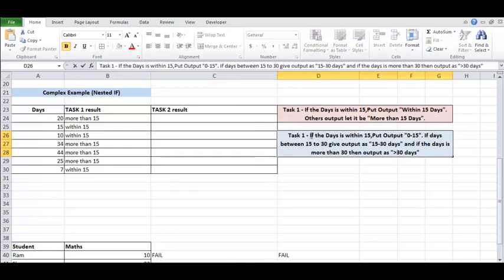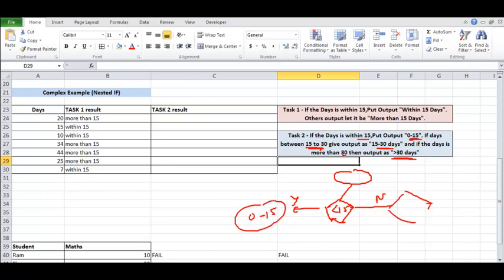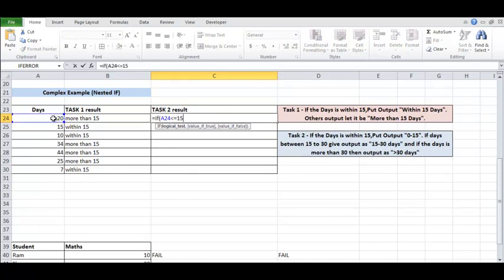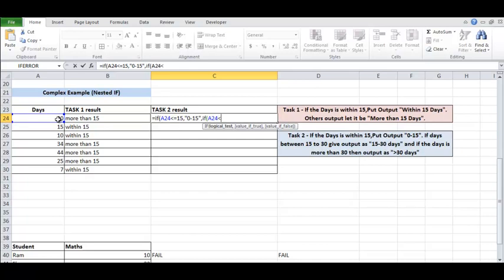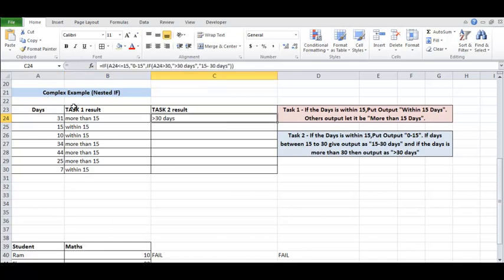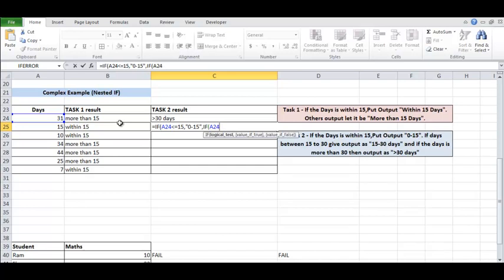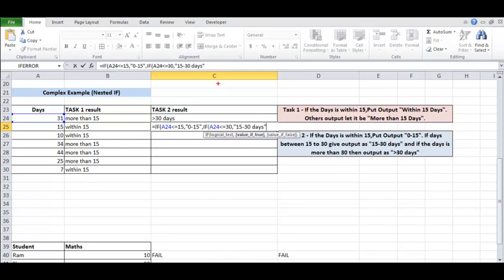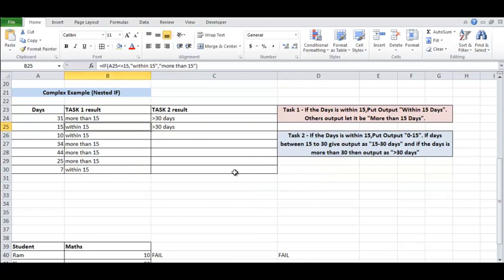How to format IF Function with Nested Example in excel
The IF function allows you to make a logical comparison between a value and what you expect by testing for a condition and returning a result if True or False. IF(Something is True, then do something, otherwise do something else). So an IF statement can have two results. The first result is if your comparison is True, the second if your comparison is False. IF statements are incredibly robust, and form the basis of many spreadsheet models, but they are also the root cause of many spreadsheet issues. Ideally, an IF statement should apply to minimal conditions, such as Male/Female, Yes/No/Maybe, to name a few, but sometimes you might need to evaluate more complex scenarios that require nesting* more than 3 IF functions together.  “Nesting” refers to the practice of joining multiple functions together in one formula. In this video, you will learn IF Function in excel with Nested Example in excel.